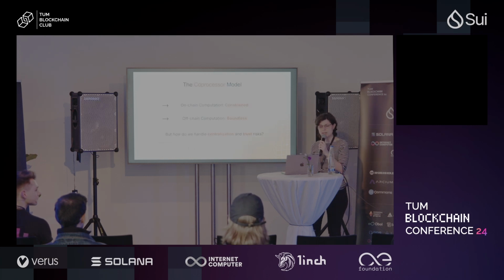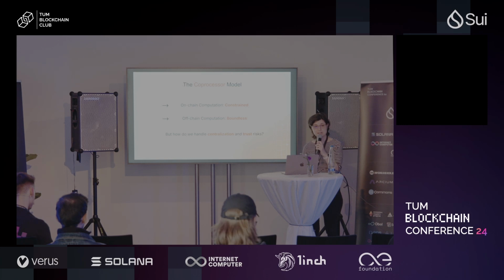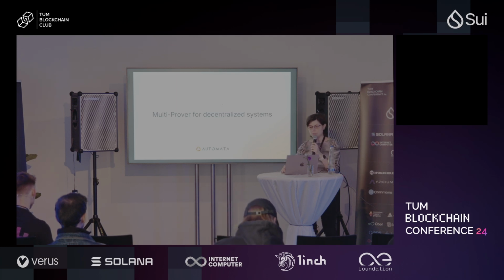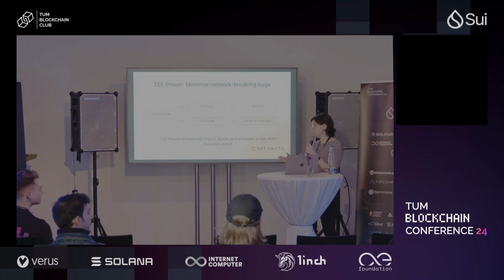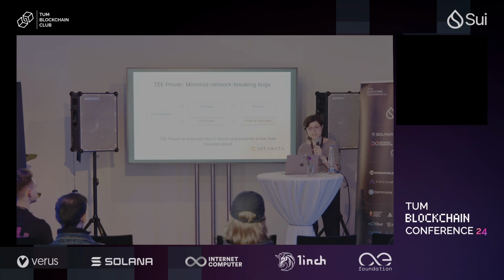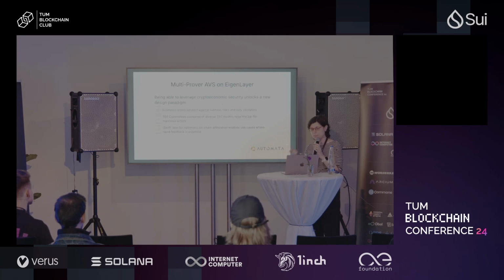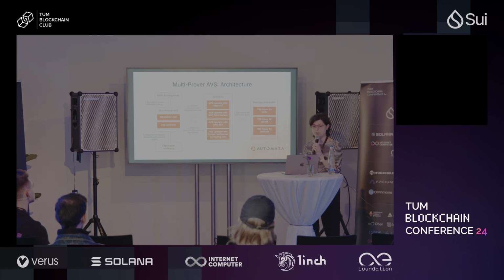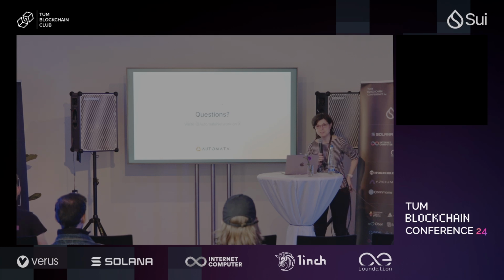Enhancing ZK-Rollup Security with TEEs (Oana Barbu)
In this talk, Oana Barbu dives into "Enhancing ZK-Rollup Security with TEEs". This talk was held in Munich at the 2024 TUM Blockchain Conference.

Abstract: ZK-Rollups are still in a "training wheels" phase. To prevent malicious actors from submitting invalid data, we use TEEs to verify computations, strengthening ZK-Rollups' security and minimizing risks.